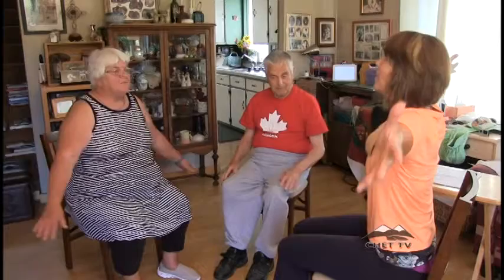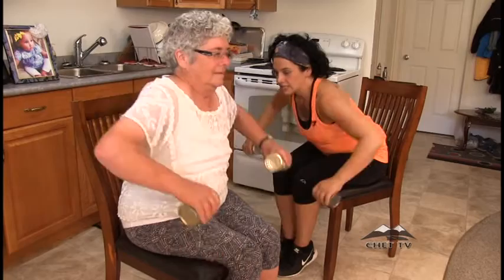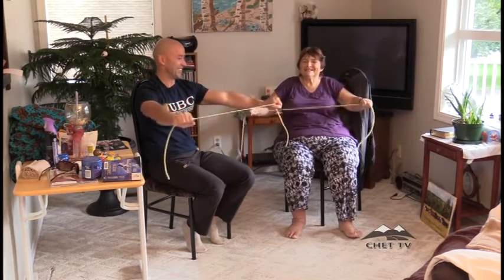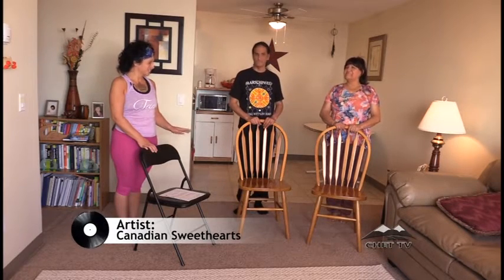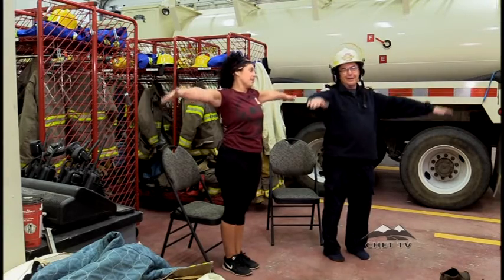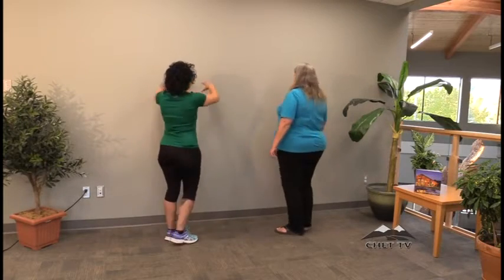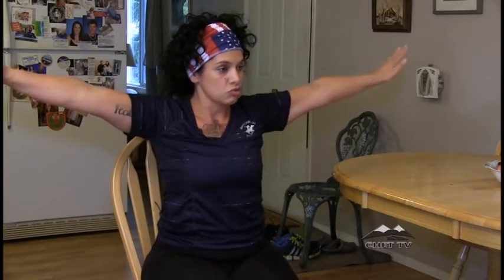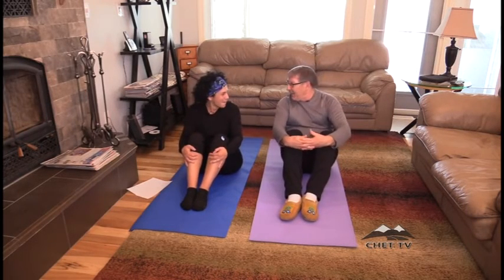CHET TV - Exercise Program 2016 Teaser